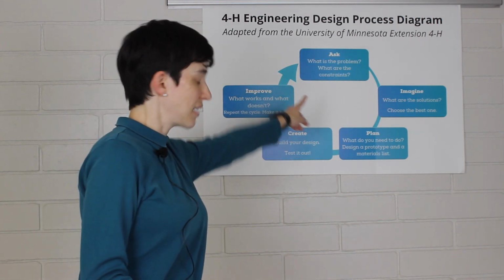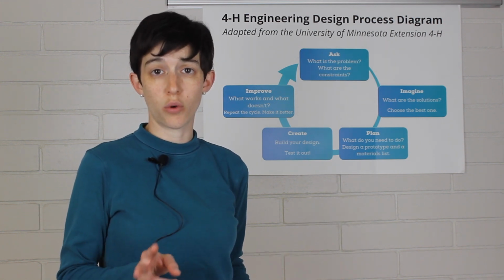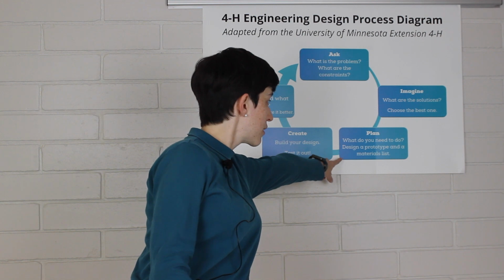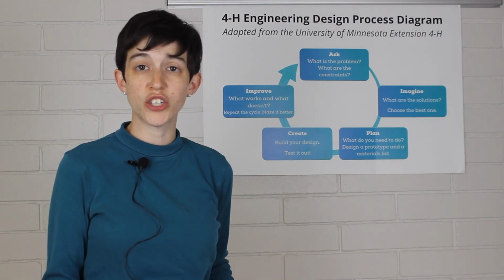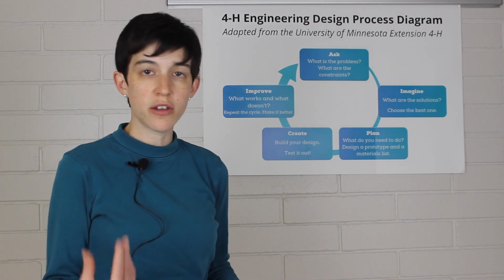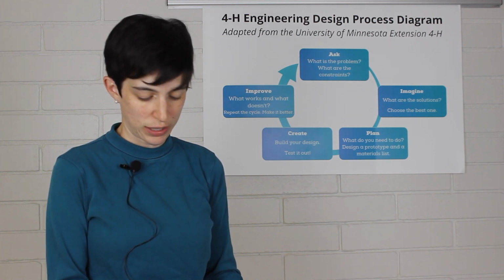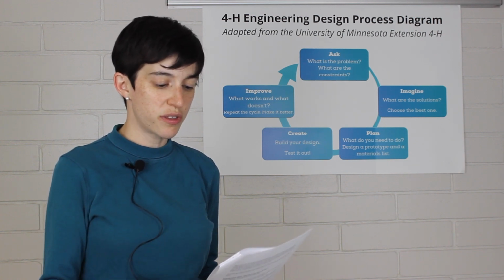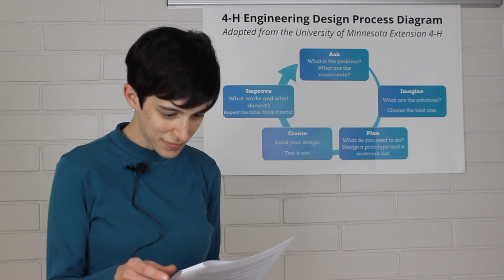Engineering Design Process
Overview of the Engineering Design Process